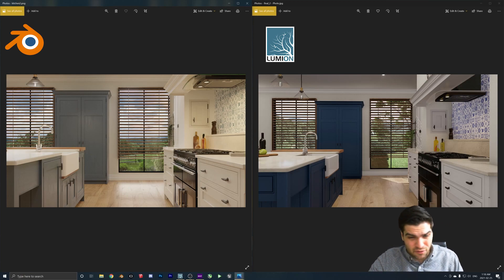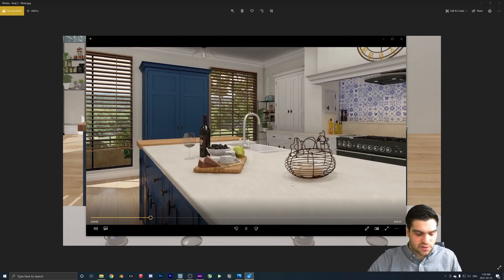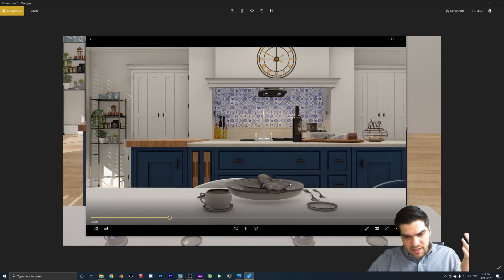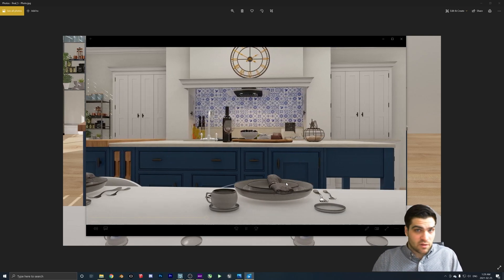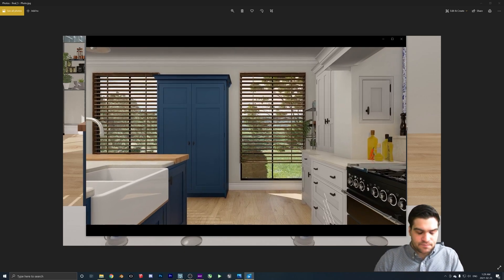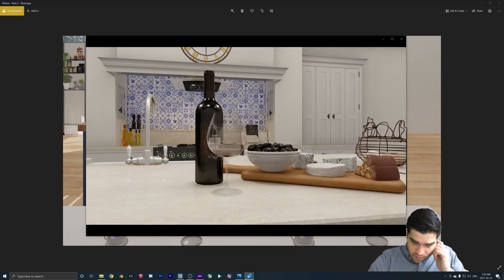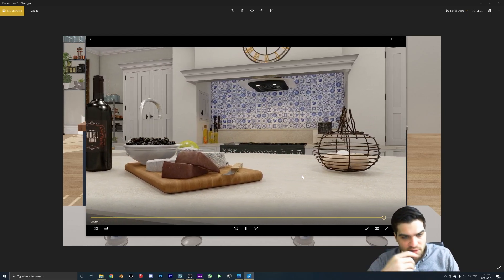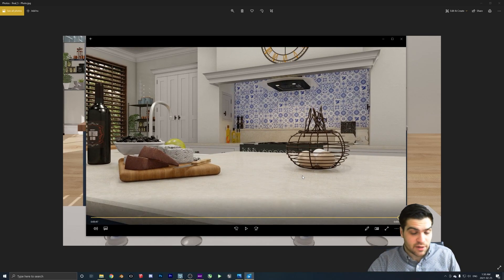BLENDER & LUMION Scene Comparison! Rustic Kitchen!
I was playing around with one of the new Imeshh premade kitchens inside of Blender and I also wanted to convert the scene to Lumion to see how they stack up. The final products are not as close as the previous video I did since this kitchen scene did not have as much natural lighting which is crucial to photorealism in Lumion.

Both scenes took all of the renders about 1 hour and 15 minutes. In Blender I got 5 still images while in Lumion I got 5 still images and a 47 second animation (1920, 3-star, 30fps) so you can be the judge of what is better!

While I like showing my viewers both sides of my workflow, this is not a completely fair comparison. I consider Blender and Lumion to be two completely different softwares so to compare apples to apples will always be unfair to one of them. That being said I hope you find the video interesting :)

In the google drive link below you can find all of the images and the quick animation that I rendered out:

Within the last few months I came across the Imeshh model library. My business partner and I have been extremely happy with the overall quality. It is a subscription based model library that is $99 for a year and gives you about 600 models and 200 textures (and they are always adding more).

They made me an affiliate after I made a few tutorials with their products so if you do purchase a subscription be sure to use the code Greg10 to help support the channel :)

Timestamps in the video:
Introduction 0:00
Intro Video 0:33
Photo 1 - Main Shot 0:47
Photo 2 - Oven and Sink Shot 3:30
Photo 3 - Shelf Shot 5:50
Photo 4 - Food Platter Shot 8:45
Depth-of-field Issue in Lumion 9:05
Photo 4 - Food Platter Shot 11:00
Photo 5 - Table Shot 12:30
Kitchen Animation 14:39
Conclusion 16:15